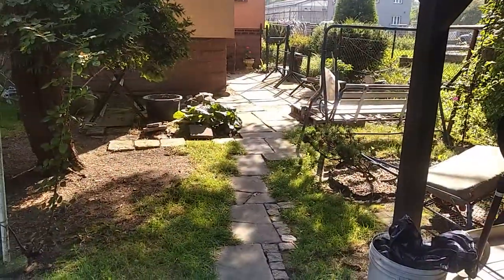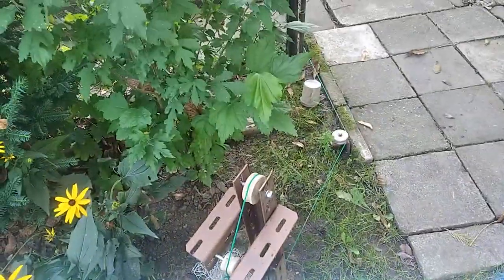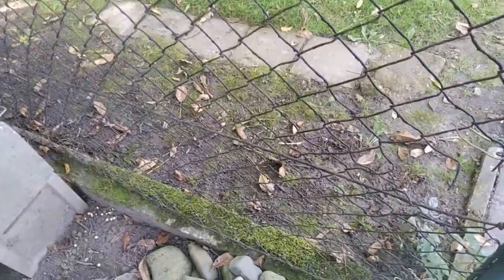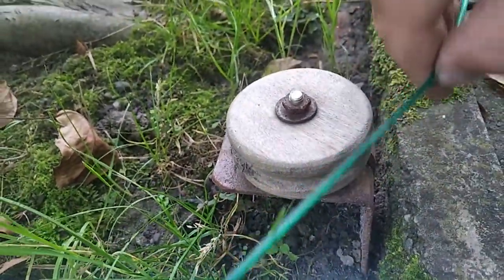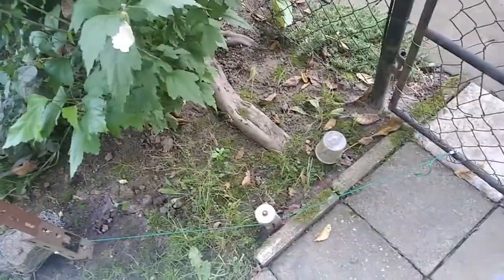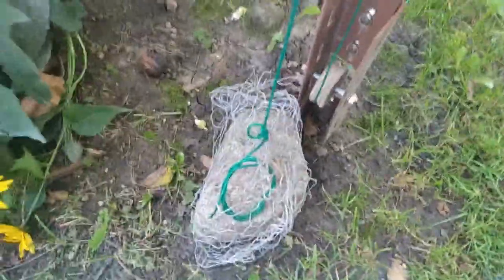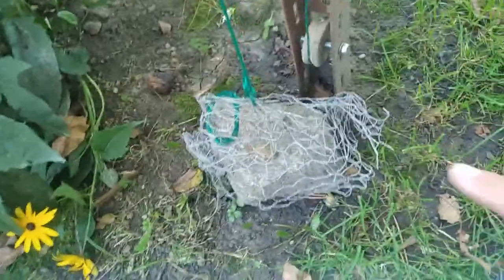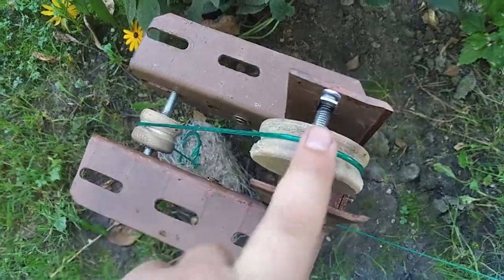Hank's Builds: A Self-closing Gate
A gate closing mechanism I built for our garden from things lying around.